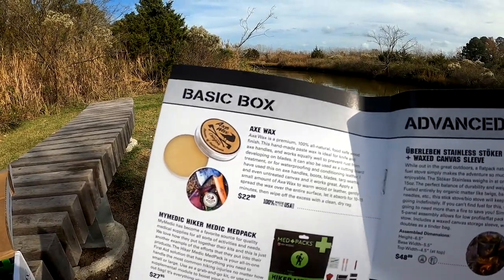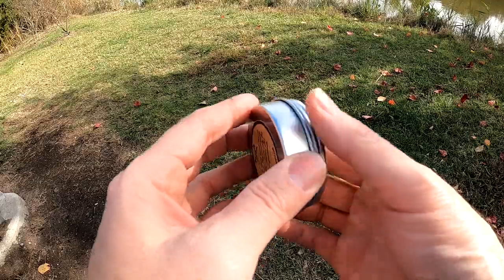Battlbox Mission 93 Review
There will be videos reviewing items as I get them.
Also there will be survival aspect videos mixed in.

I try to put a video up every Monday, Wednesday. and Saturday.

Monday will be gaming videos

Wednesday will be outdoor in nature videos

Saturday is going to try to be car videos.

About Me
Name: Allan
Age: 48
Location: Virginia

My Vehicles
Daily Driver: Hyundai Kona N
Daily Driver:  2008 Honda Civic
Project: 1995 chevy Silverado
Project: 1983 Chevy S10 Blazer
Project: 1992 K1500 Blazer

My Equipment
Canon EOS M10. -- video and vlogs

GoPro Hero 8 for video